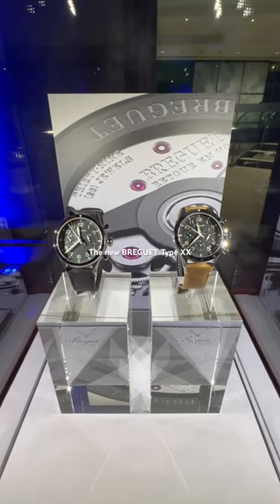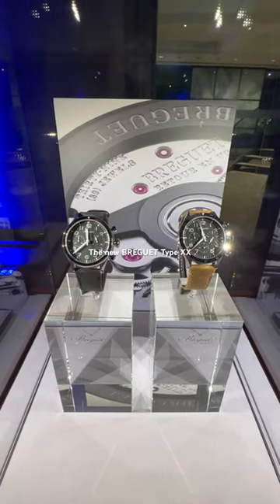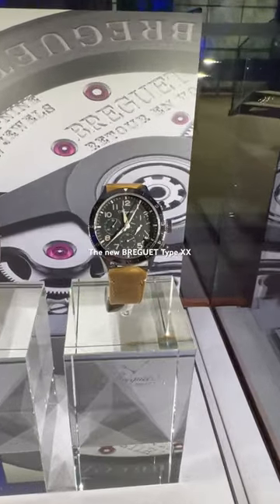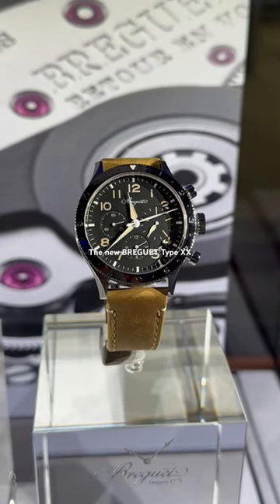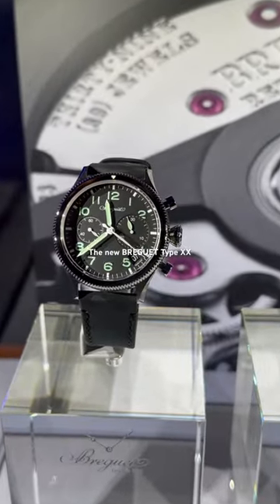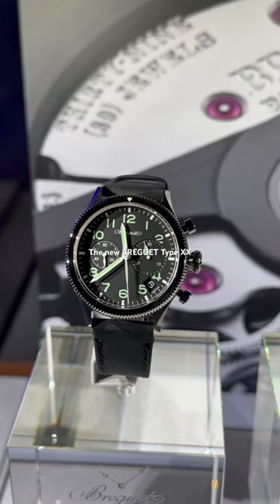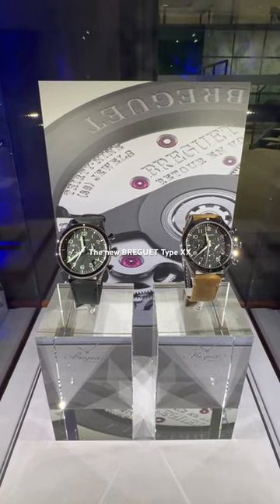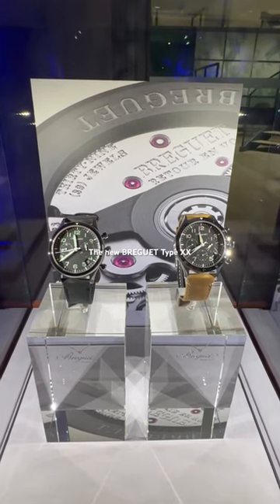The new Breguet Type XX